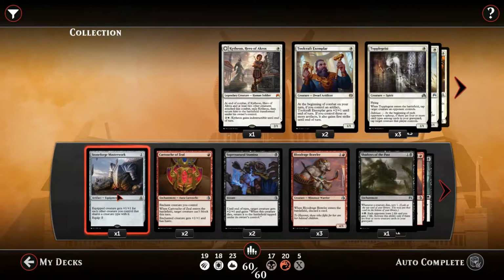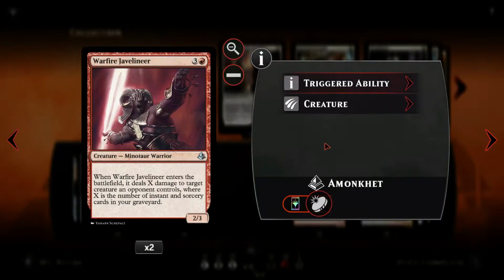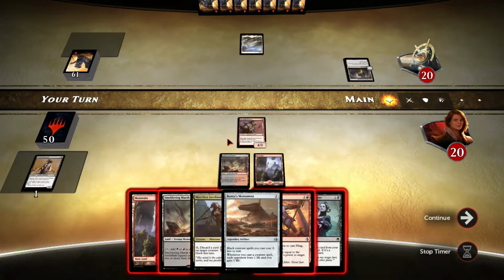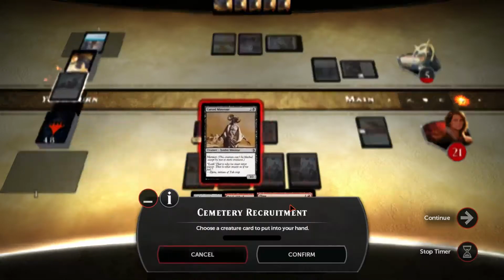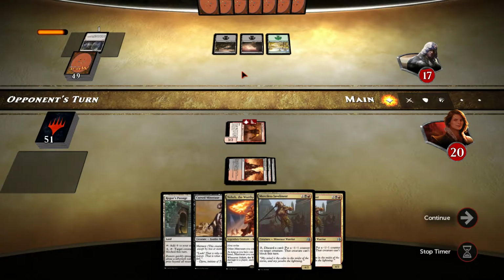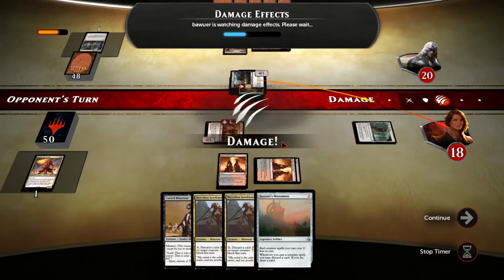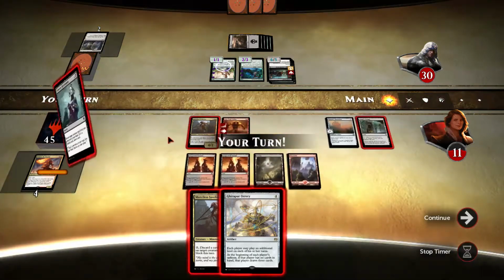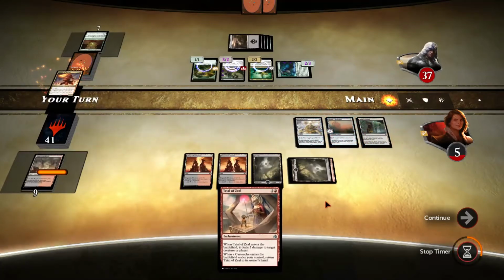[Magic Duels] The Lost Tribes of the Minotaurs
Let's explore some of the less used creature subtypes in Magic Duels. Let's search for the Lost Tribes!

In this video we'll try to get the Minotaurs doing some minotaur things. They'll take no bs... I mean, ms.

Note: I lost the audio for the last game. Sorry about that. I hope you don't mind.